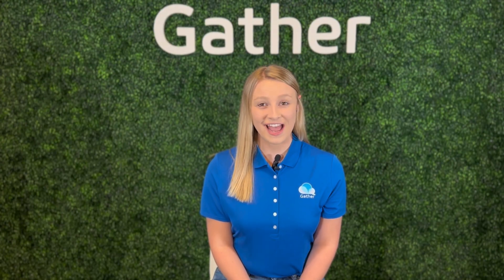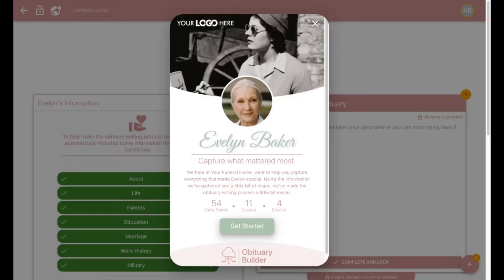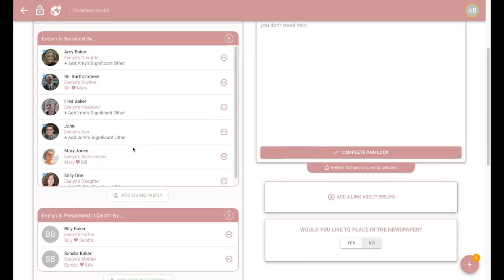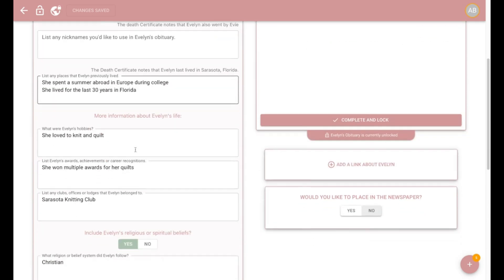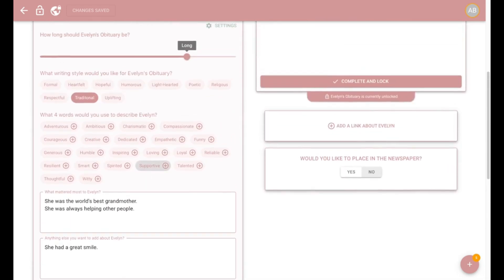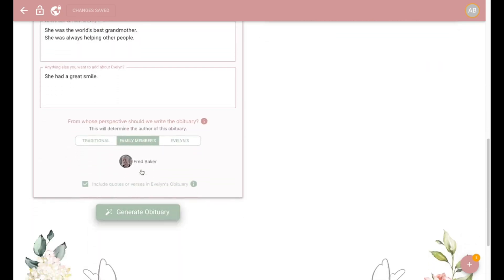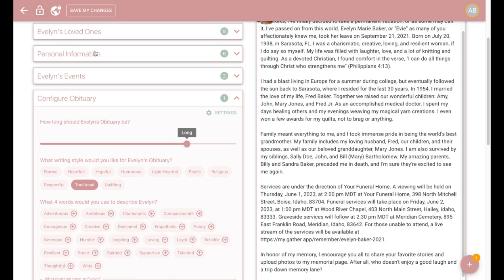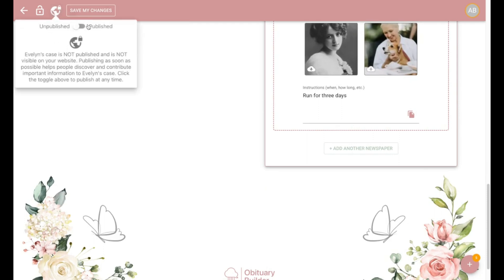Gather's AI Obituary Builder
In this video, you’ll learn how your staff and families can use Gather's AI Obituary Builder to generate intelligent, meaningful obituaries. Gather's AI Obituary Builder is perfectly integrated with your Website and Case Management. Instead of spending 3-4 hours to create a meaningful obituary, you only need 5 minutes.

Additional Funeral Home Software Resources